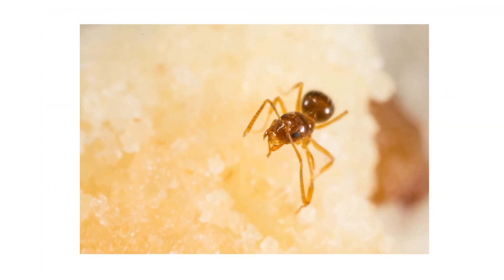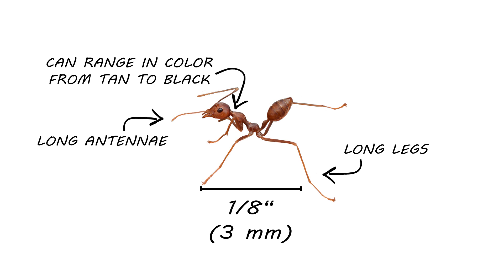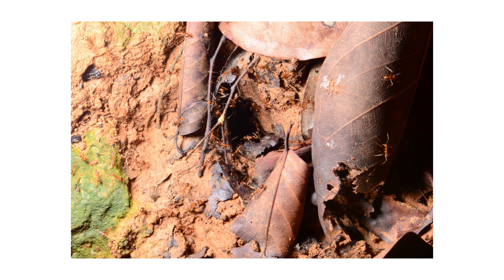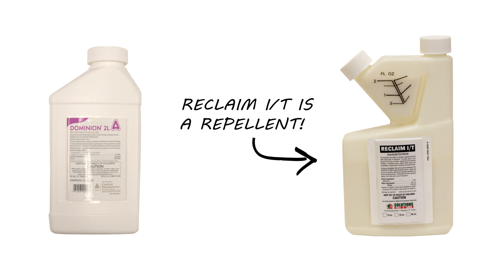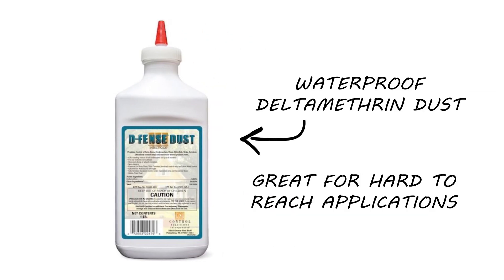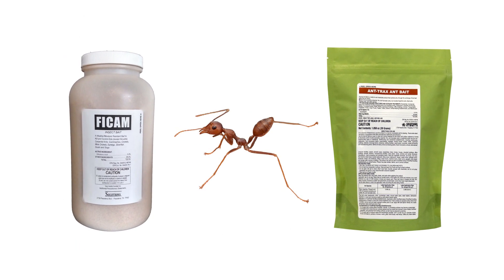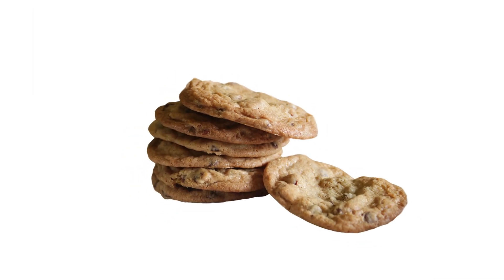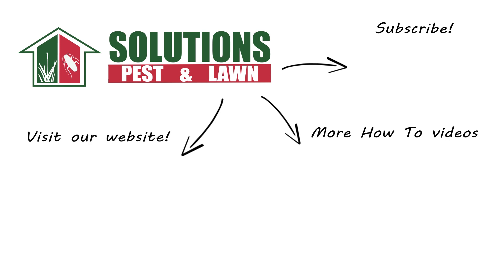How to Get Rid of Raspberry Crazy Ants (Tawny Crazy Ants)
Watch how to get rid of crazy ants guaranteed! This video will show you to get proper crazy ant control  to protect your home and yard!

The crazy ant, also known as the tawny or raspberry crazy ant, is an invasive and aggressive species that can quickly overrun a yard, home, or business. Not only do they compete for resources with other native insect species, they also damage electrical equipment around homes.

The crazy ant is very small, typically around an eighth of an inch long. They range in color from tan to black. Unlike most ants, their legs and antennae are very long compared to their bodies.

They get their name from their unpredictable and erratic movements. Most ants travel in an orderly line, following a pheromone trail. Crazy ants do move in loose trails, but also forage randomly in any direction.

Crazy ants do not make a typical ant hill, but instead nest near the ground’s surface. Check for nests and activity around flower and mulch beds; under yard debris like rocks, bricks, wood piles or leaf litter; check along walkways and pavement, and look around water spigots and drainage runoffs. Inside, check in wall voids, cracks and crevices, behind electrical fixtures, and under kitchen and bathroom sinks.

HOW TO CONTROL CRAZY ANTS:  1:11

Start outside with a liquid concentrate like Dominion 2L or Reclaim IT. Both of these liquid insecticides are great to use for ants and other insects, offering quick knockdowns and long residuals. Reclaim IT also has the added benefit of being a repellent.

Spray crazy ant nesting sites such as flower and mulch beds, yard debris, and landscaping. Then create a barrier around your home by spraying three feet up the structure and three feet out. Also spray around windows, doors, and other points of entry.

Next, use D-Fense Dust inside. The is a waterproof insecticidal dust that is great for applications to hard to reach areas. Use D-Fense with a duster, and dust inside wall voids, under appliances, around plumbing, behind baseboards, and behind electrical fixtures.

If crazy ants invaded your home, use a insecticidal bait like Ficam or Ant-Trax. Ficam is a granular bait that can be placed, spread, or puffed into voids. Ant-Trax is a sweet gel bait that comes in a syringe for easy application. Crazy ants are attracted to both protein and sugars, so both baiting options can be effective.

Apply Ficam near sinks or drains, around appliances, or around bathroom fixtures. Or apply Ant-Trax in locations where ant activity is common, such as kitchens, near appliances, near baseboards, and entry points. When baiting, be sure to remove any competing food sources by picking up pet food or storing food in airtight containers.

Finally, prevent crazy ants from returning by continuing to eliminate food sources in your home. Clean countertops, sweep, and vacuum regularly. Remove water sources by fixing any leaky plumbing. Remove yard debris, and trim vegetation back from the house. And spray follow up applications of Reclaim IT or Dominion 2L every three months for continued protection.

Crazy ants can be very difficult to get rid of, but you can control them yourself with these professional products, equipment, and tips from Solutions Pest and Lawn.